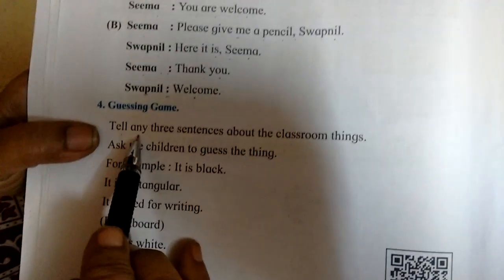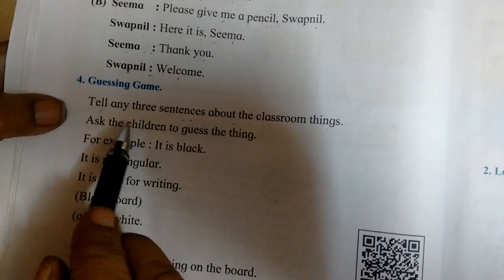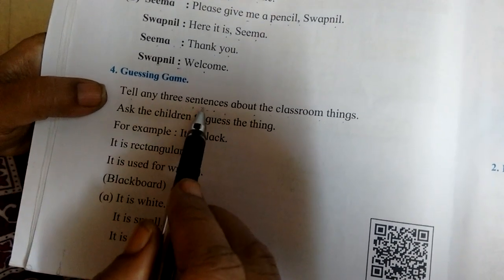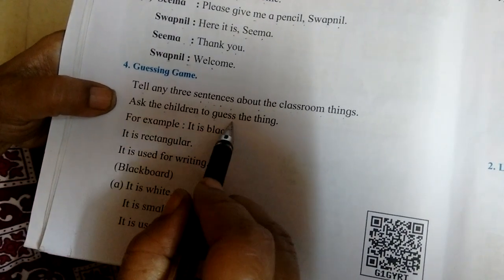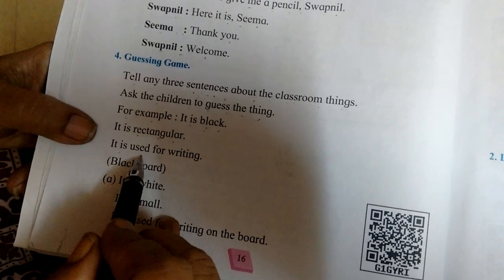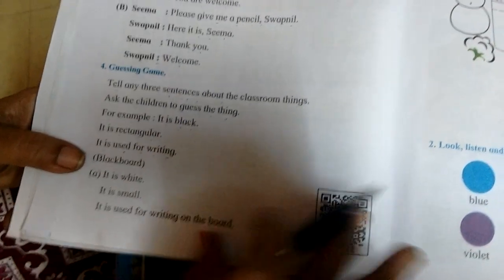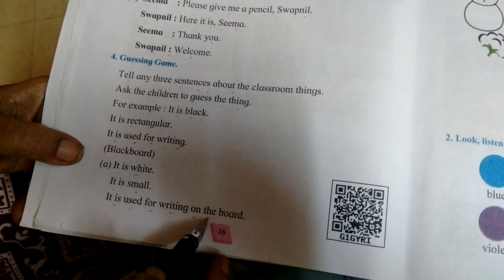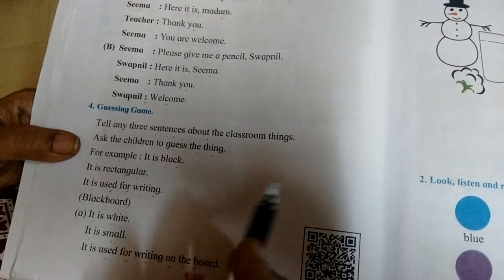1 eng unit2 lsn2 pg 16